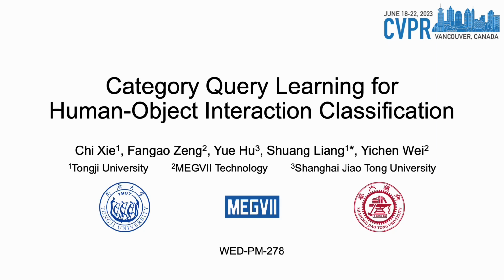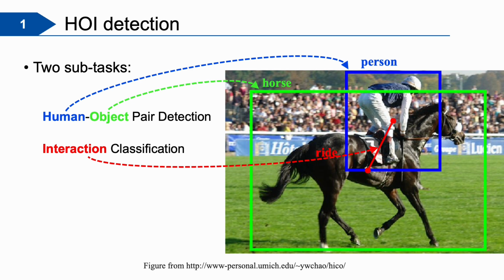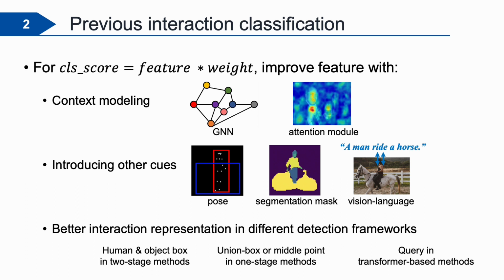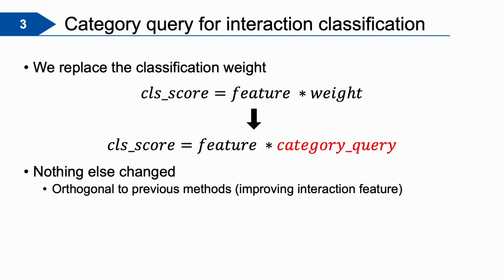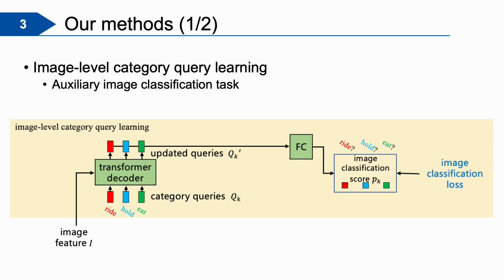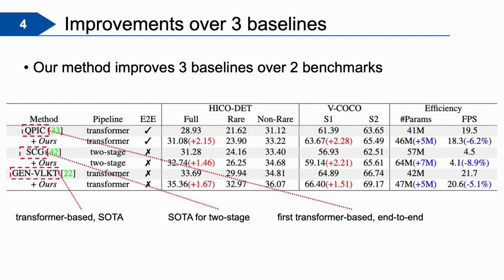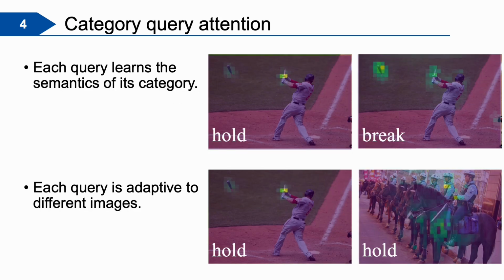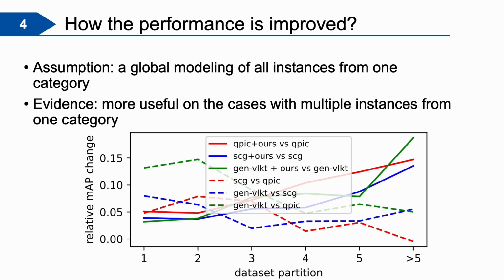[CVPR 2023] Category Query Learning for Human-Object Interaction Classification